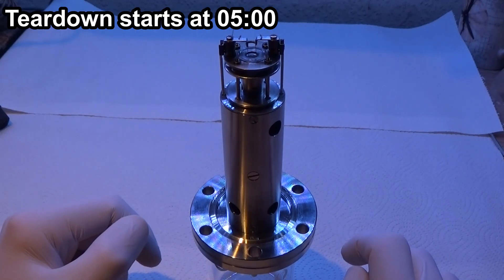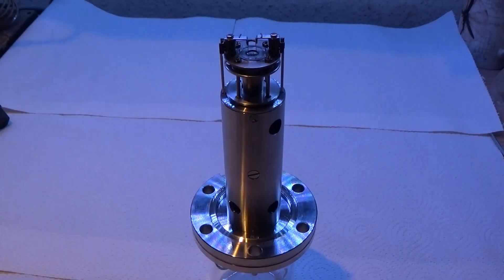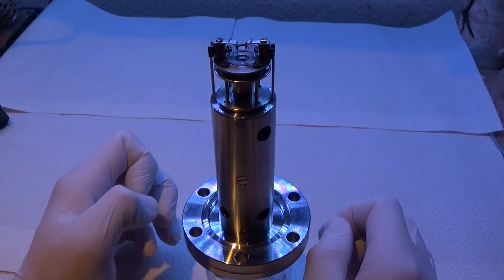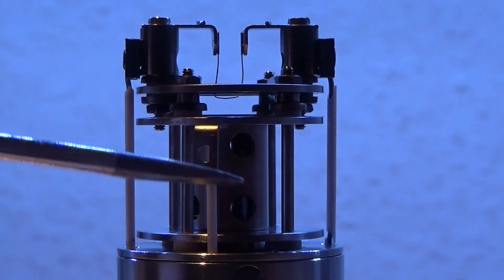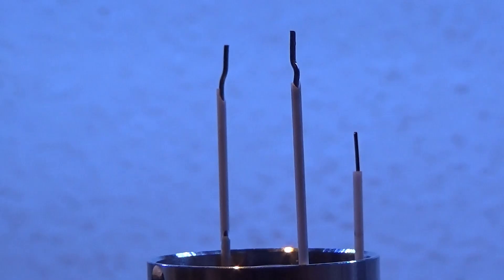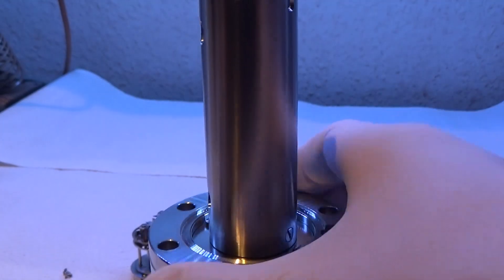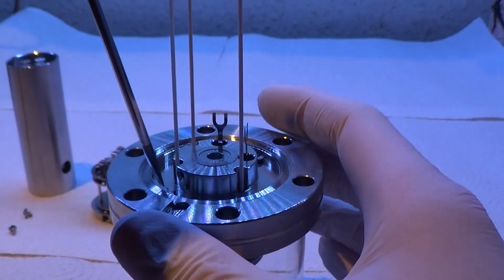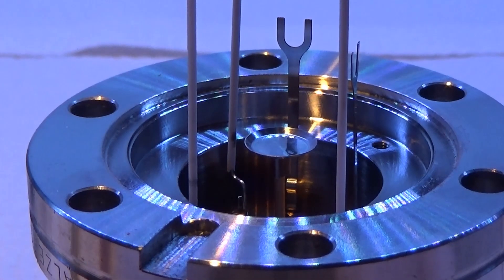A Palm-Sized Mass Spectrometer! (Residual Gas Analyzer)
Teardown and explaination of a quarupole mass spectrometer - the smallest i've seen. Balzers QMA064 from the 1980's.

Check Paul Brooking's DIY Quad MS!